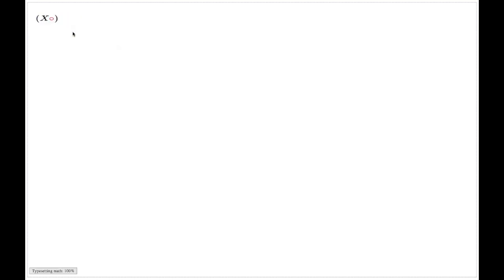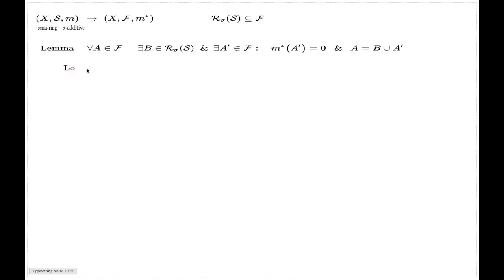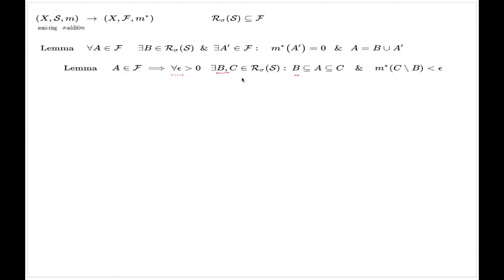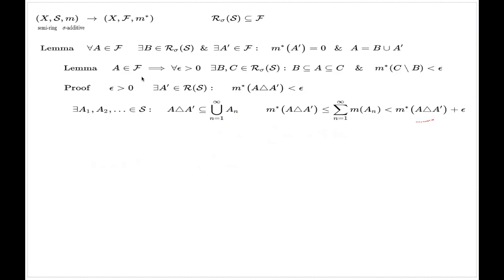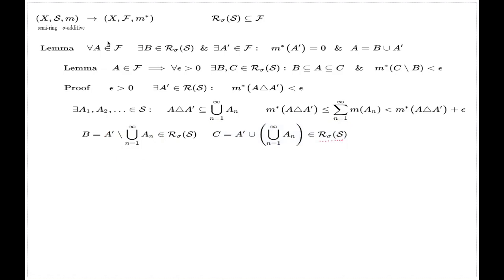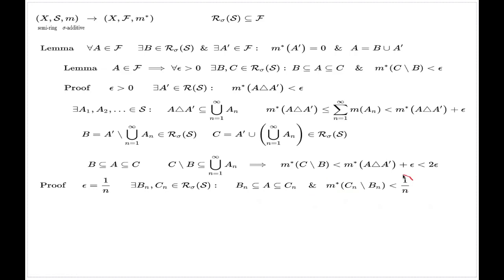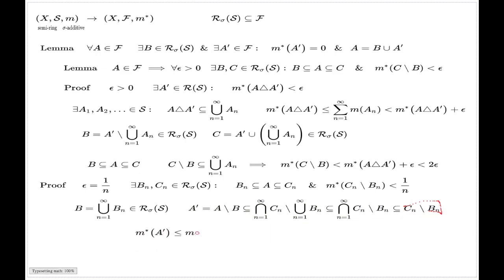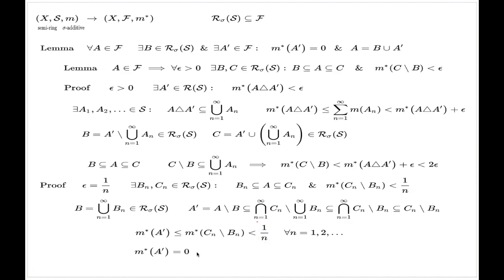Lebesgue measurable subset vs Borel subset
The video proves that every Lebesgue measurable subset is a union of a Borel subset and a subset of measure zero.